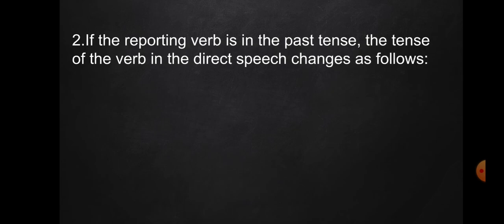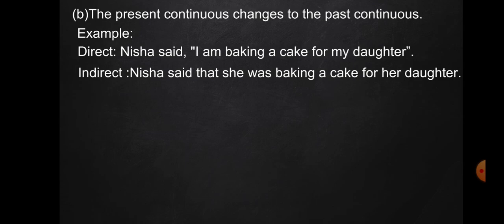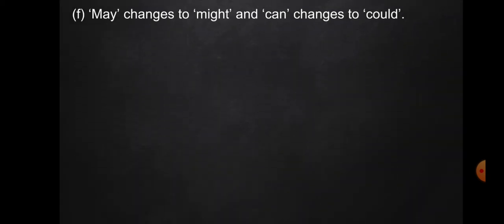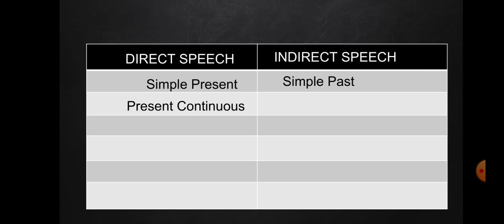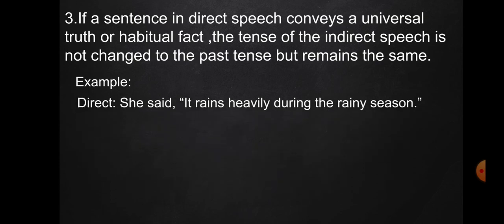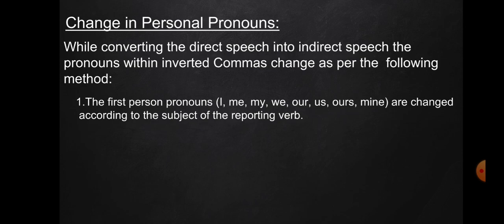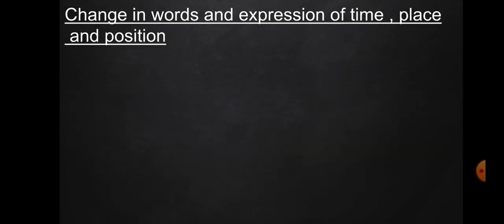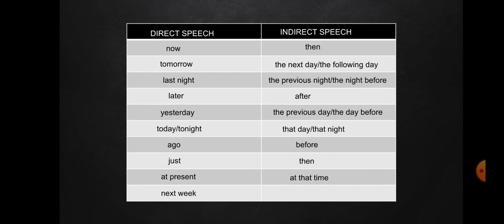Change of direct speech to indirect speech